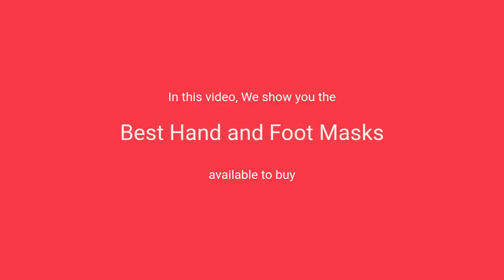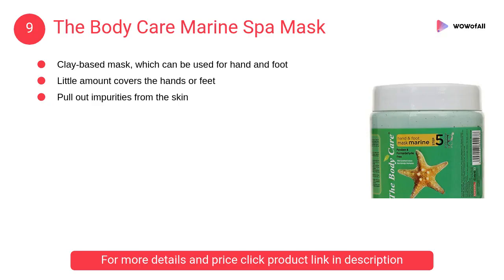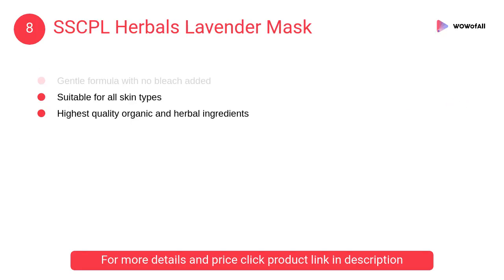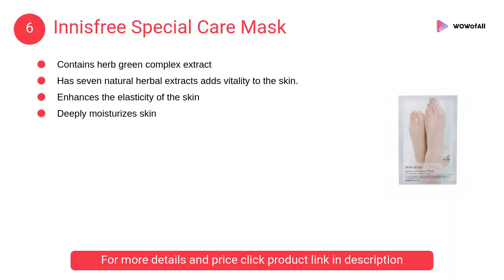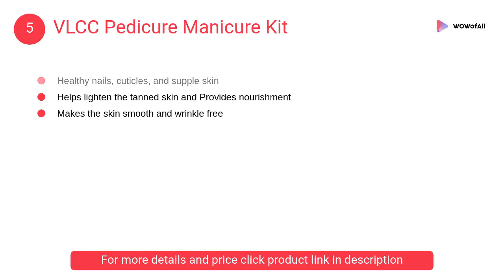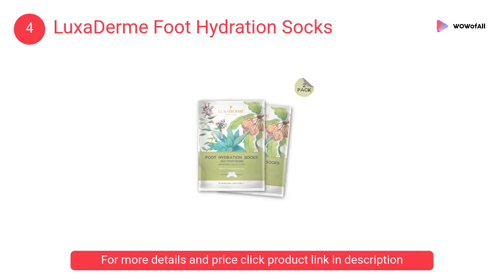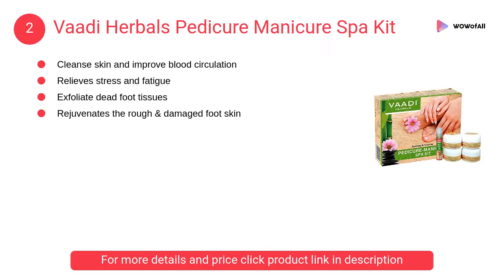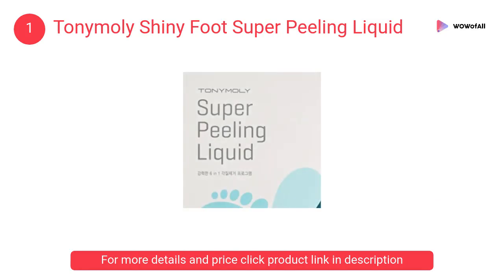Best Hand and Foot Masks in India: Complete List with Features, Price Range & Details - 2019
1. Tonymoly Shiny Foot Super Peeling Liquid

- Provides gentle exfoliation
- Help reveal softer, smoother skin
- Support natural cell turnover
- Soothes irritated skin
- Helping reduce skin blotchiness
- Argan oil nourishes and protects
- Remove layers of dead skin cells

2. Vaadi Herbals Pedicure Manicure Spa Kit

- Cleanse skin and improve blood circulation
- Relieves stress and fatigue
- Exfoliate dead foot tissues
- Rejuvenates the rough & damaged foot skin
- Makes feet super soft & supple
- Removes pigmentation marks and signs of ageing

3. Aroma Treasures Mani Pedi Kit

- Made with 100 percent pure and natural essential oil
- No synthetic perfumes
- Leaves behind radiant hands and feet
- Free of sls, paraben or any preservatives

4. LuxaDerme Foot Hydration Socks

- Provides instant hydration and nourishment
- Gives dull, dry and rough feet a rejuvenating boost
- Helps soften cuticles and nourishes nails
- Protects and maintains moisture in the skin
- No paraben, sulphates, alcohol, petrolatum, etc.

5. VLCC Pedicure Manicure Kit

- Exfoliates dull layers of dead skin
- Healthy nails, cuticles and supple skin
- Helps lighten the tanned skin
- Provides nourishment
- Makes the skin smooth and wrinkle free

6. Innisfree Special Care Mask

- Contains herb green complex extract
- Enhances elasticity of the skin
- Deeply moisturizes skin

7. The Face Shop Foot Jelly Mask

- Keeps foot skin moisturized
- Exfoliate feet to reveal smoother skin
- Removes calluses and makes feet smooth and soft

8. SSCPL Herbals Lavender Mask

- Helps restore skin optimal moisture levels
- Gentle formula with no bleach added
- Suitable for all skin types
- Highest quality organic and herbal ingredients
- Free of harmful parabens, petroleum

9. The Body Care Marine Spa Mask

- Free from Paraben and Formaldehyde
- Pull out impurities from the skin
- Contains glycerin to moisturize
- Free from Non Allergic Perfumes and fragrances
- 100% Vegan and Cruelty Free

10. Lorys Orchid Foot Mask

- Skin purifying foot mask
- Hydrates dry and cracked heels
- Eliminates odor, fungus and cracked skin
- Keeps your feet supple and smooth

1. Oxyglow Mani Pedi Care Kit
2. Jovees Manicure & Pedicure Spa Kit
3. Richfeel Mani Care with Milk Proteins

How long do I leave a foot peeling mask on for?
Can you use lotion after a foot peel?
What is a foot peeling mask?
How often can baby feet be used?
How can I make my feet peel at home?
How long does baby feet take to work?
Should I moisturize after baby foot?
Is baby foot safe?
Should you soak your feet after using Baby Foot?
Does Walmart sell baby foot?
Are foot peels safe while breastfeeding?
How do I get the most out of baby foot?
Can baby foot be used on face?
Does baby foot expire?
Can you use baby foot if you have a cut?
Is Milky Foot safe when breastfeeding?
Is the cheese grater bad for your feet?
What home remedy can I use to clean my feet?
Can I get a pedicure if I have a wart?
How can I speed up my foot peeling?
How often should you do a foot mask?